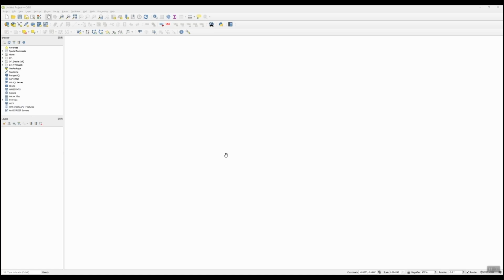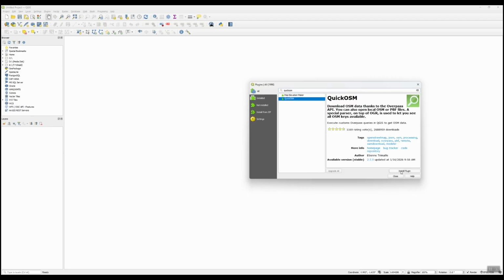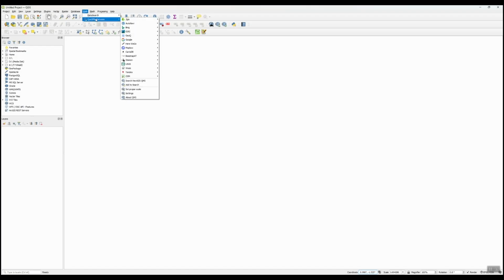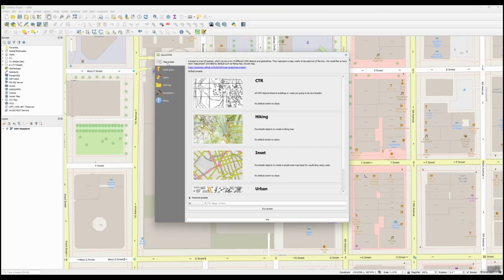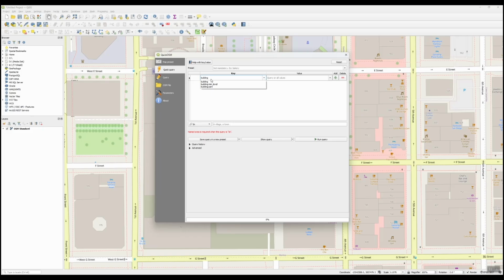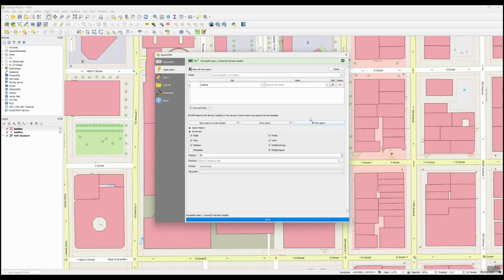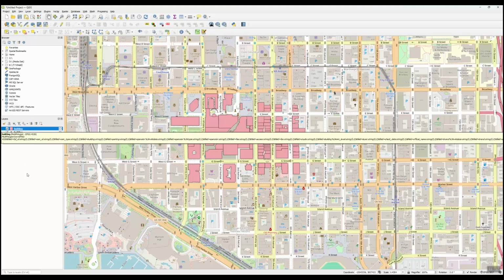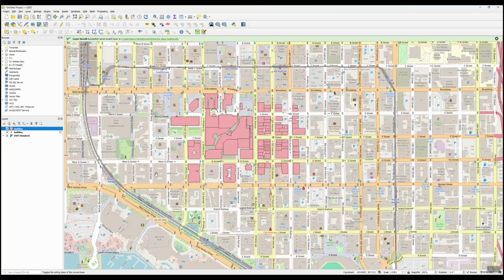Using QuickOSM in QGIS to QUICKLY Download GIS Reference Data for Analysis and Mapping in ArcGIS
Tutorial Video for Professor Crook's GIS classes at Palomar College.

This is a quick version of a longer tutorial showing how to download OpenStreetMap data for analysis and mapping in ArcGIS and QGIS (and other GIS packages. Here I demonstrate the use of QuickOSM to download simply building data based on the current extent of the map window. If you run into problems here, or have trouble locating the specific data types you need, make sure to watch my longer tutorial that discusses OpenStreetMap data formatting in more detail.

This tutorial shows you how to:
-Download plugins that allow you to load a basemap (QuickMapServices) and query/download OpenStreetMap data (QuickOSM)
-How to format a query to search for one OSM feature type within the map extent.
-How to save the output as a shapefile that can be opened for analysis and mapping in other platforms like ArcGIS Pro.